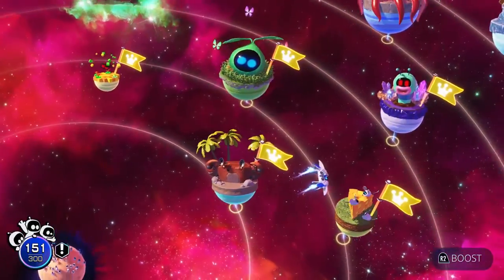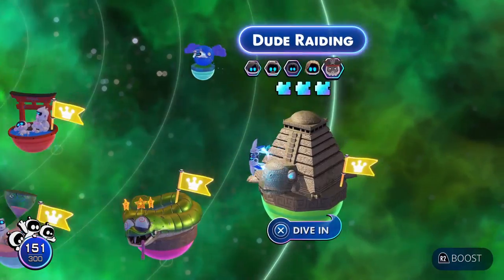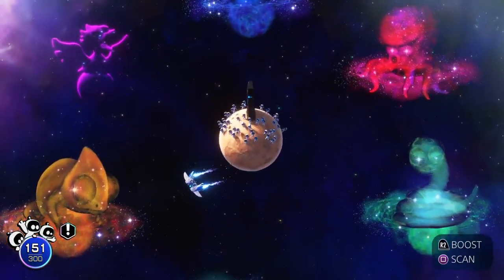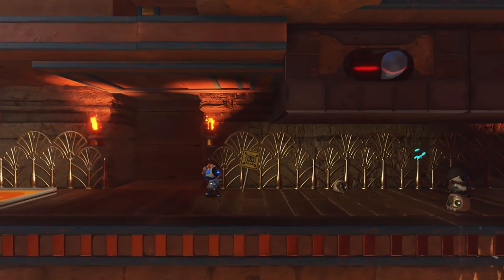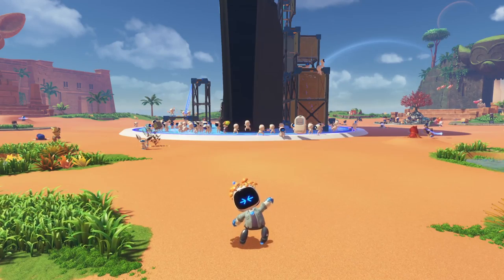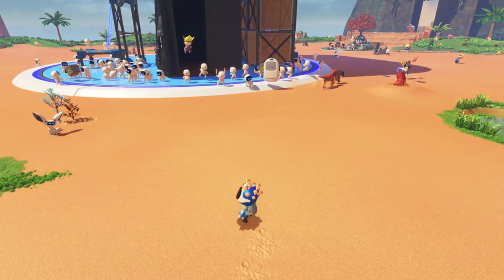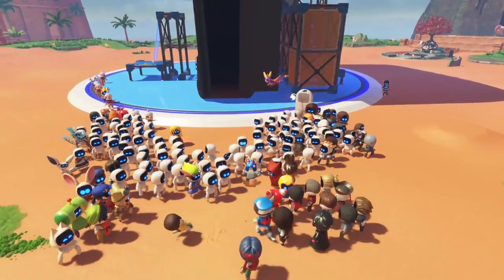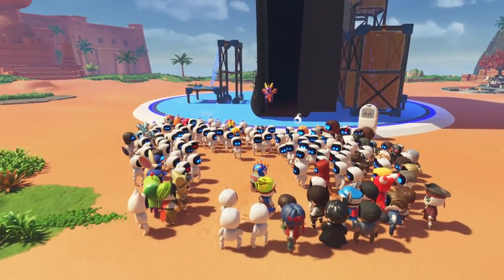Astro Bot - Thick As Thieves Trophy Guide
Astro Bot Thick As Thieves Trophy Guide (Thick As Thieves Astro Bot Trophy Guide)